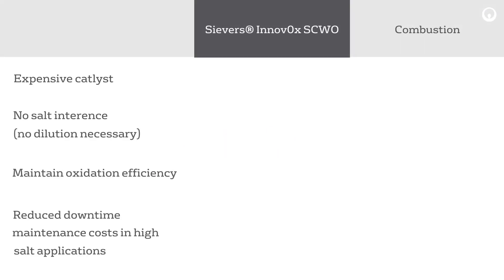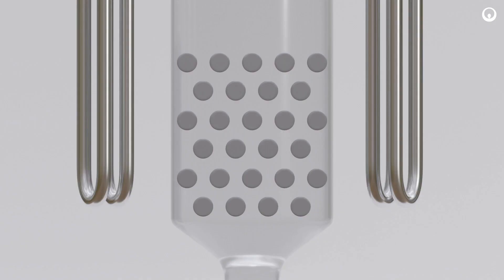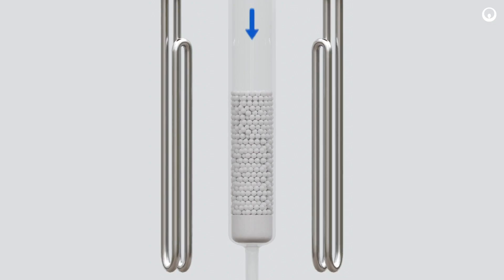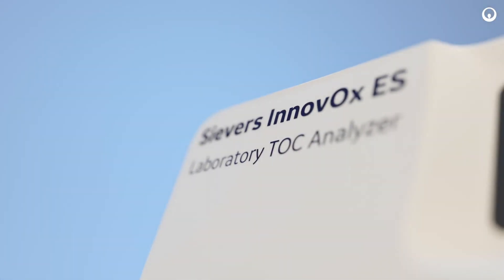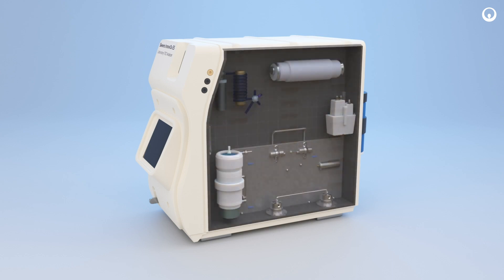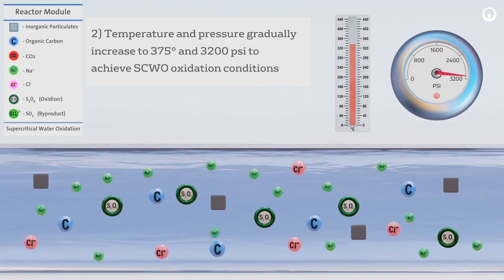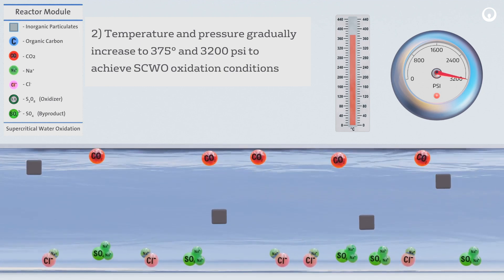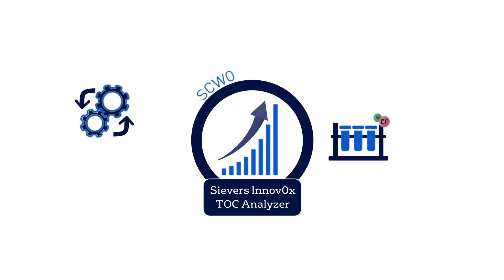Sievers InnovOx TOC Analyzer Technology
The process used in the Sievers InnovOx Laboratory TOC Analyzer is Supercritical Water Oxidation (SCWO). This unique approach to wet chemical oxidation employs both heat and pressure. The increased pressure within the reaction cell dramatically increases the efficiency of the oxidation process, thereby offering better recovery for difficult matrices. Unlike combustion techniques, this process completely removes all by-products from the sample flow path between sample runs.